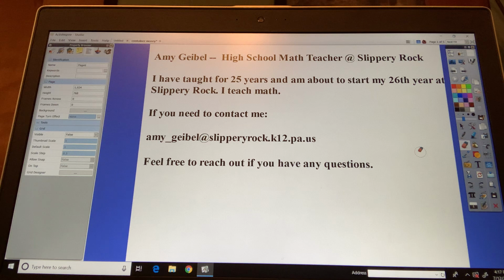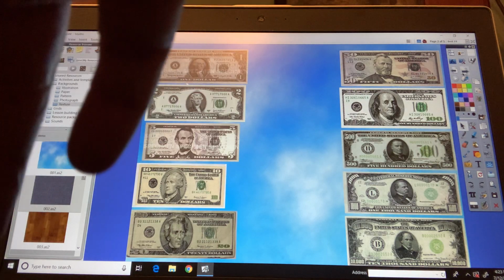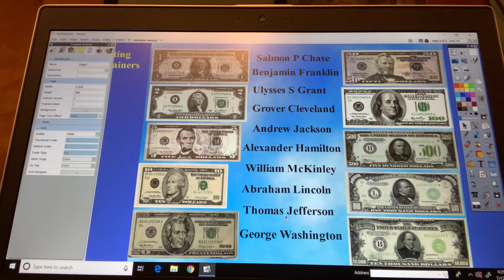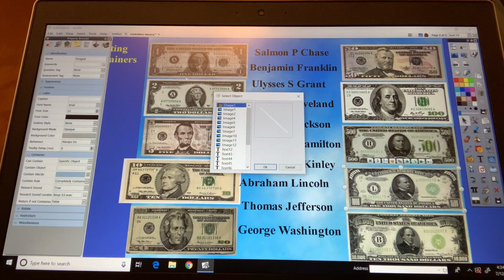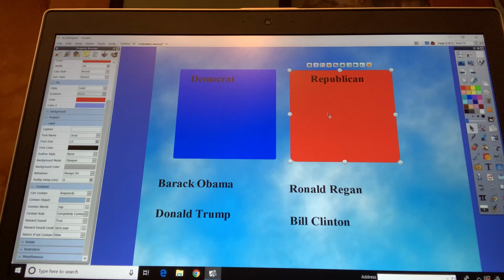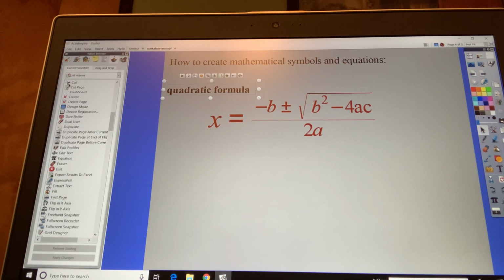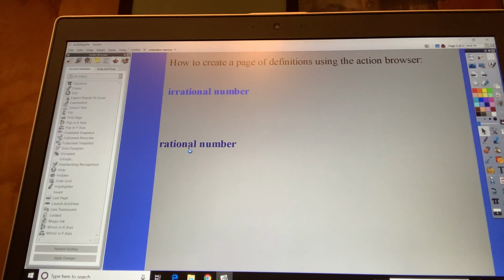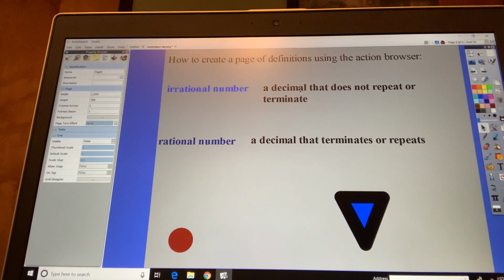Creating containers with ActivInspire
Create containers and more